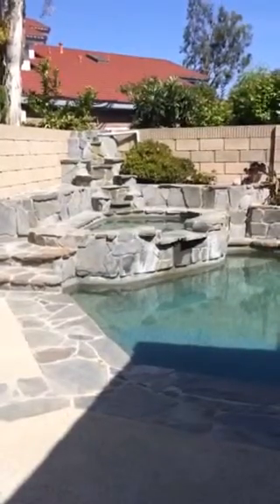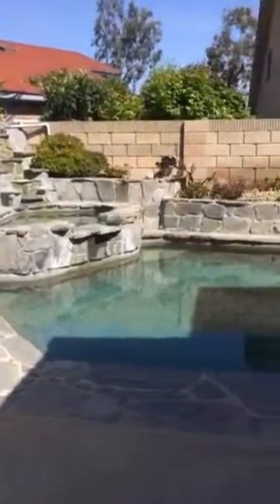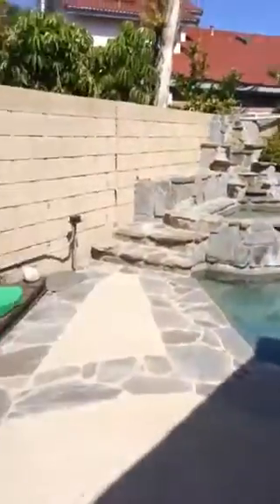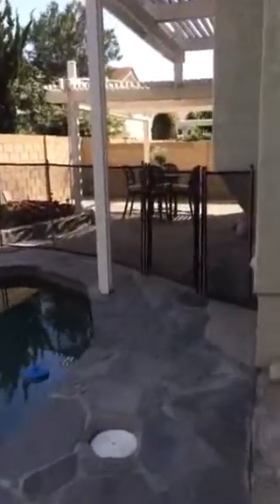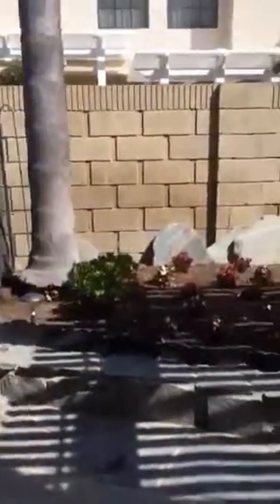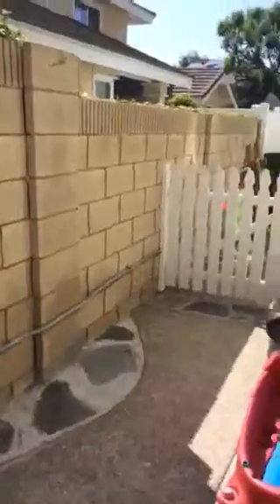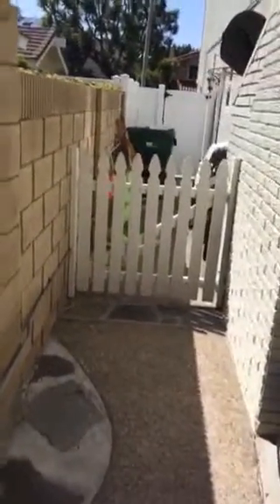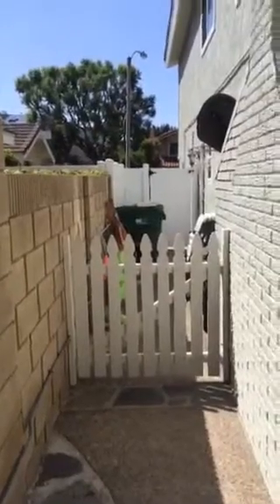Lexington Exterior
Listed by The Elizabeth Do Team